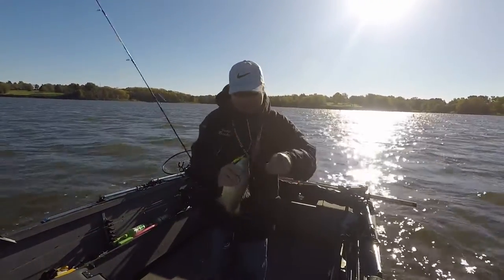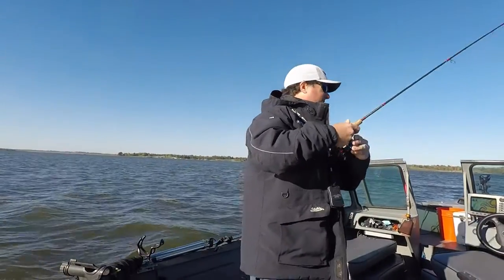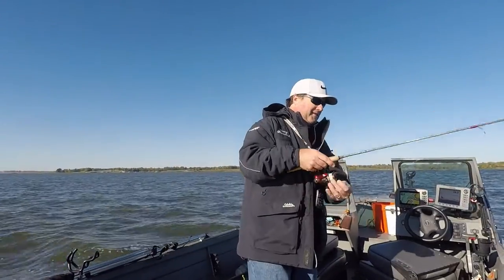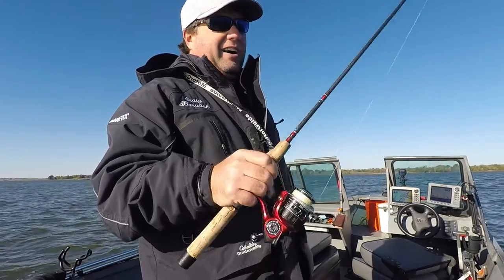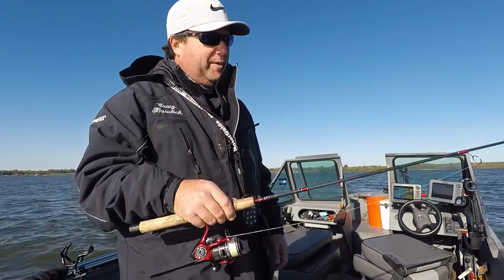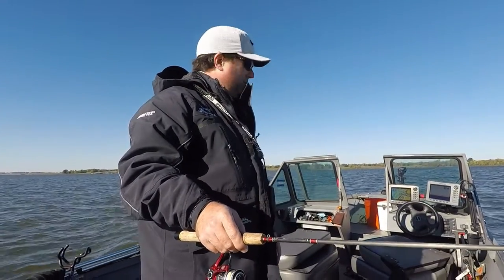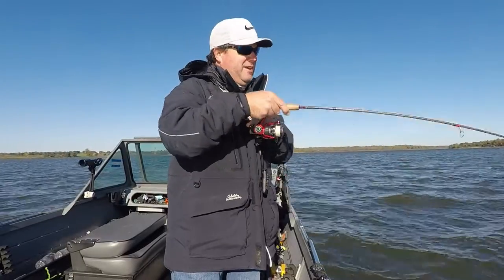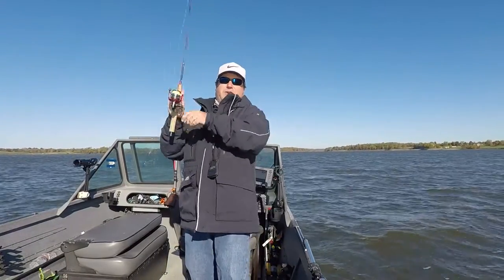Bink Spooning Fall White Bass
10/19/18 Fall White Bass, Smithville Lake, Missouri USA